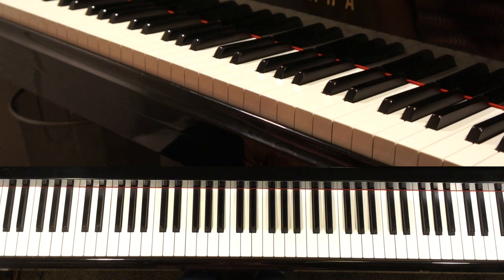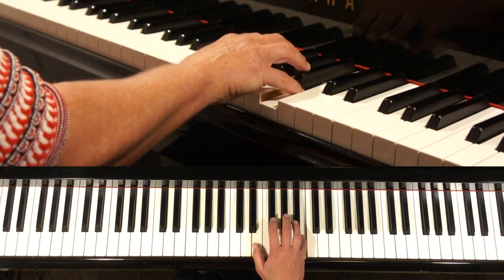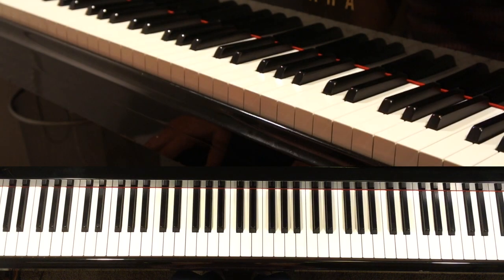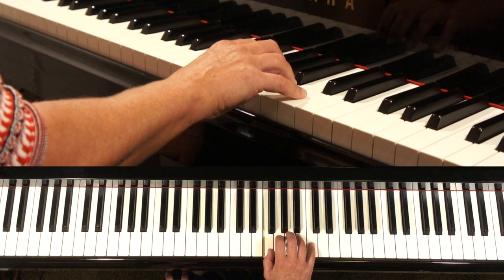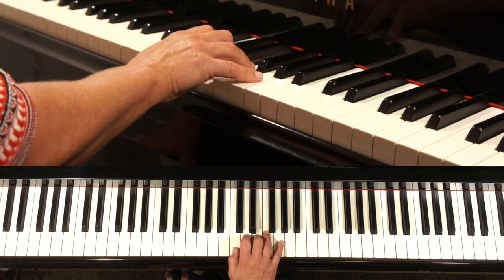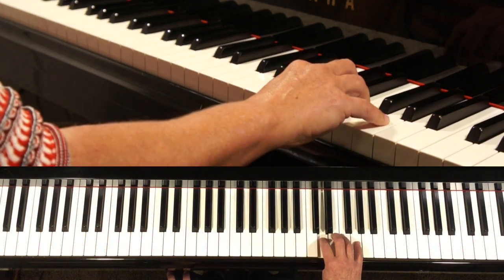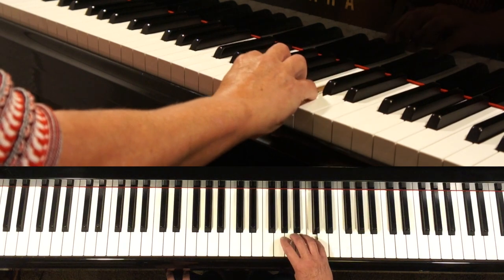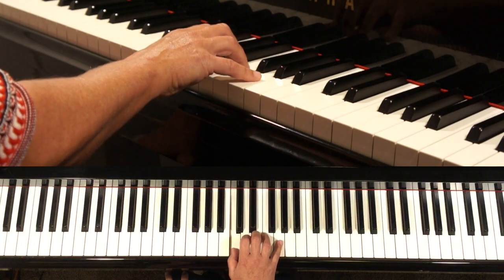Scales, movement of the hand, Piano Tunes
The position of the hand and thumb when playing scales.
The scales will sound more equal and your playing will be more relaxed.